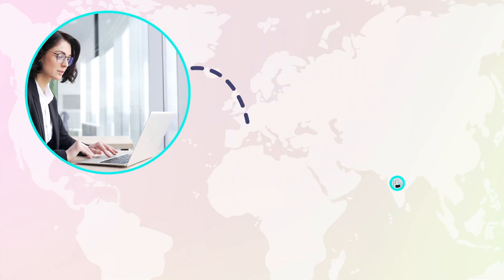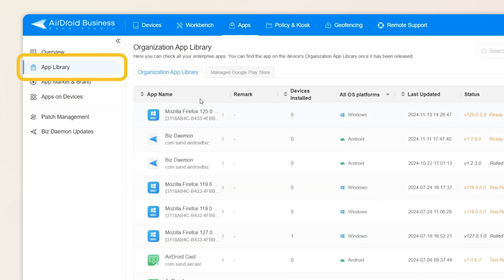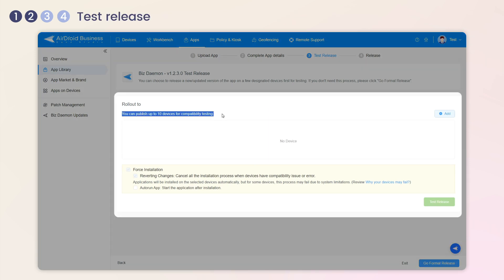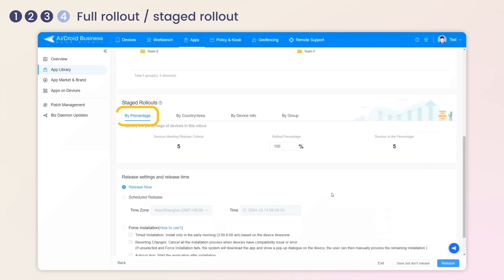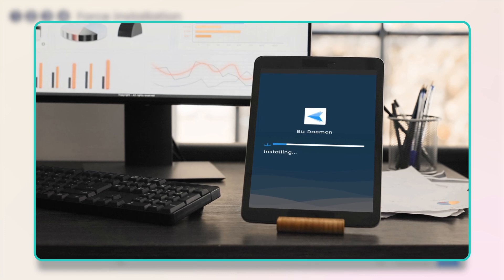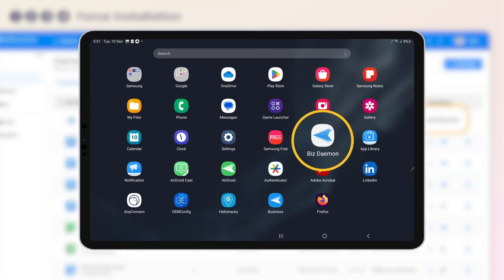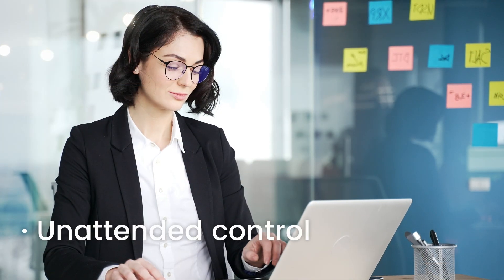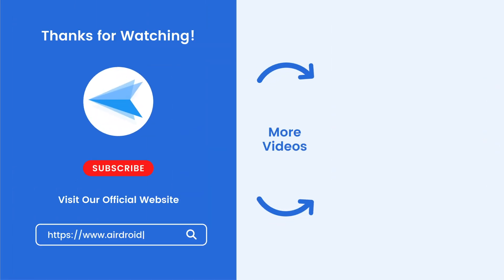How to Remotely Install Apps on Android?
Looking for a quick and easy way to manage apps on mobile device fleets? This guide will show you how to remotely install custom or Google Play apps on managed Android devices using an MDM solution.

Chapters:
0:00:05 Part 1: Remotely Install Apps on Android with AirDroid Business
   0:00:36 Feature 1. Enterprise Apps
   0:00:54 Feature 2. Google Play Store Apps
   0:01:12 Feature 3. Test Release
   0:01:24 Feature 4. Full Rollout or Staged Rollout
   0:02:13 Feature 5. Force Installation
0:03:13 Part 2: MDM Solutions Have Simplified App Management